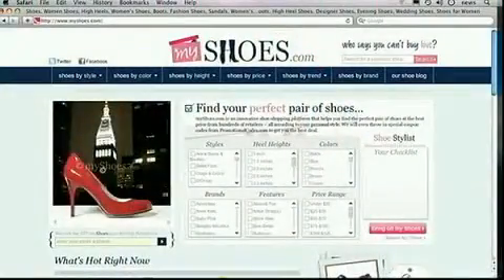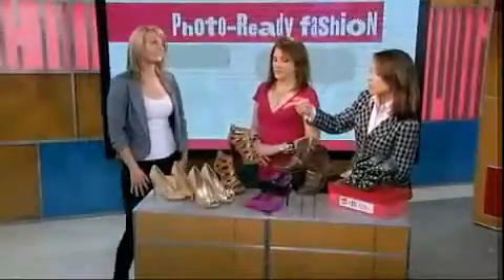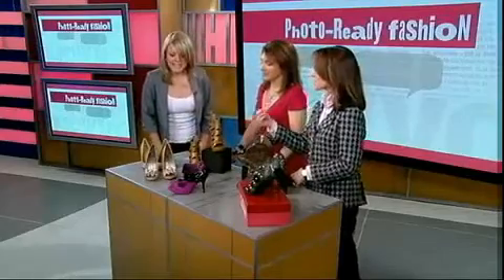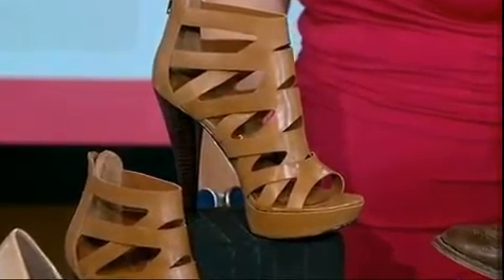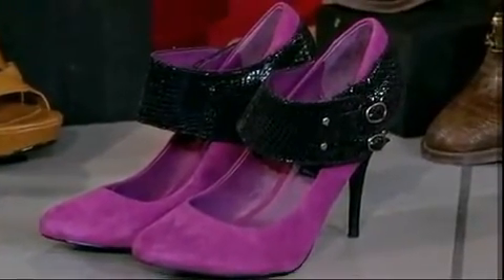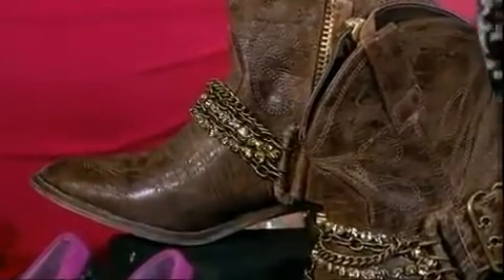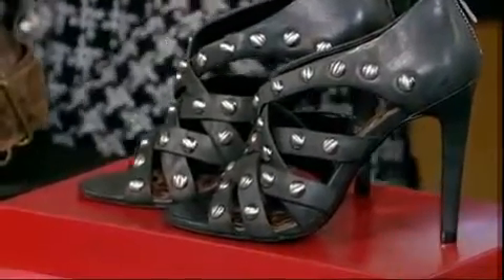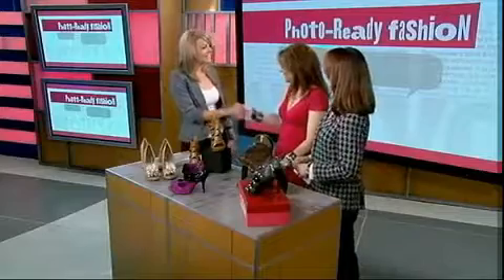NY Nonstop Gossip Gram features myShoes.com in Photo Ready Fashion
NY Nonstop Gossip Gram with Roseann Colletti features myShoes.com in Photo Ready Fashion. Andrea Woroch of myShoes.com presents the season's hottest shoe trends.